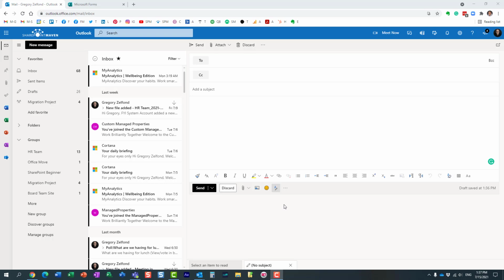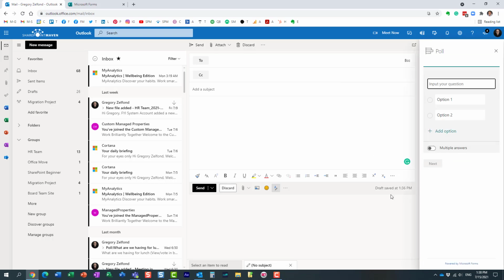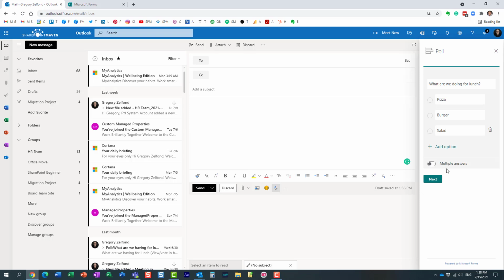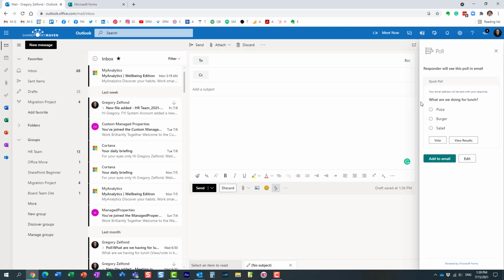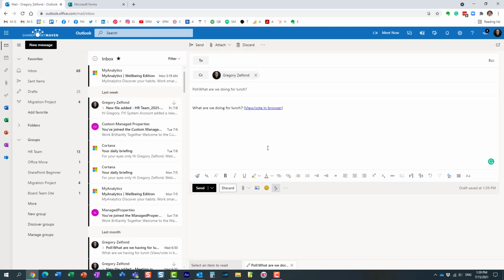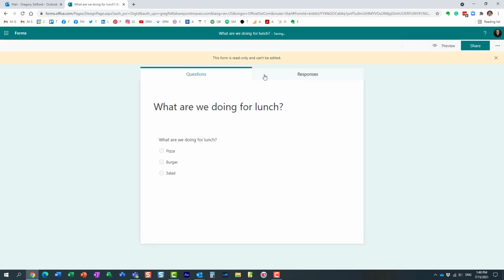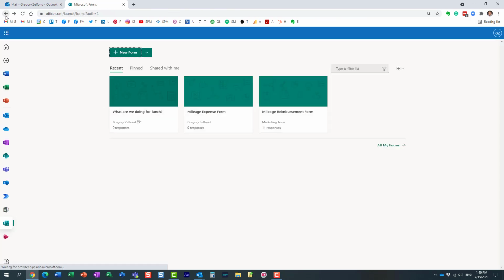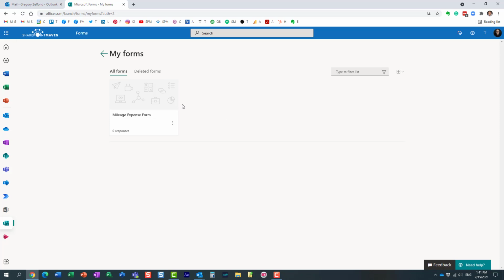How to create a Poll from Outlook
In this video, I demonstrate how you can easily create a quick poll right from an email in Outlook.

Leave a comment for me below 👇